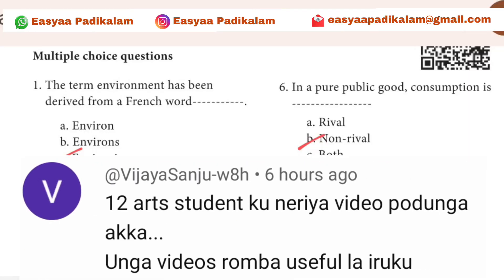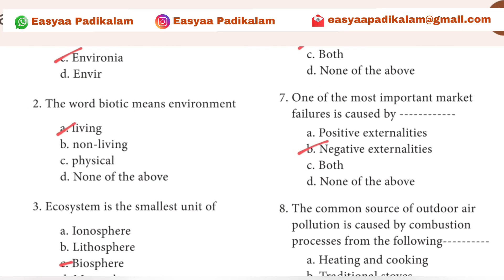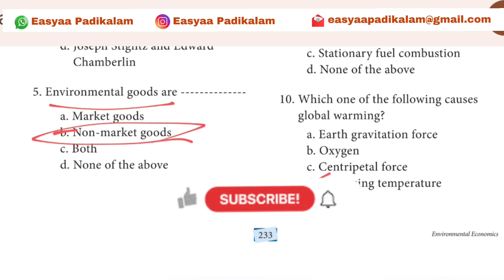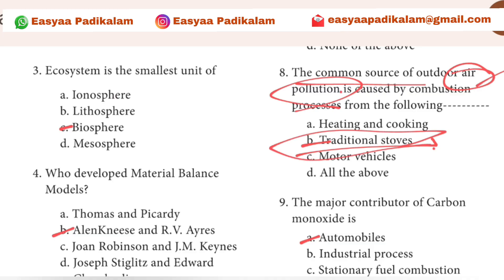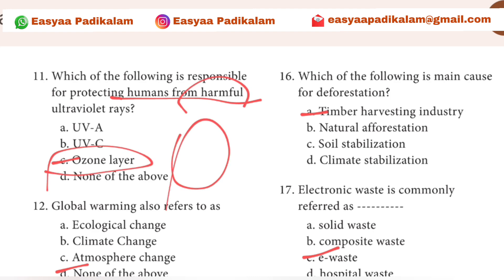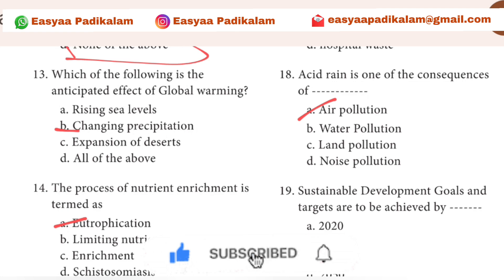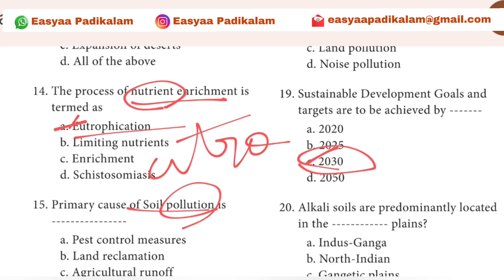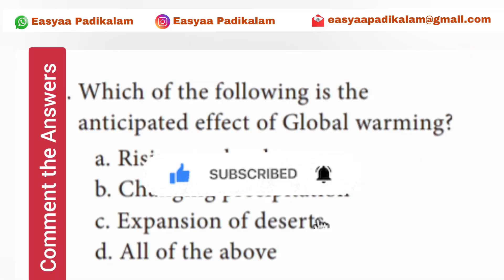12 Economics - Chapter 10 - One Mark Shortcuts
12 Economics - Chapter 10 - One Mark Shortcuts